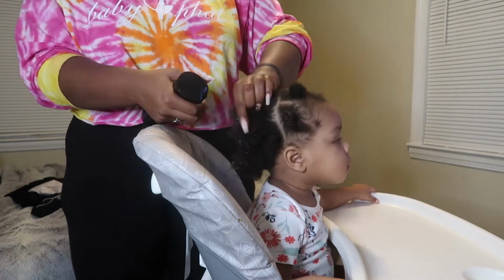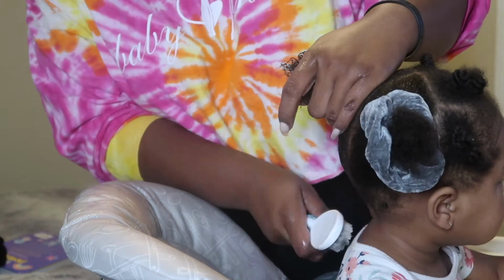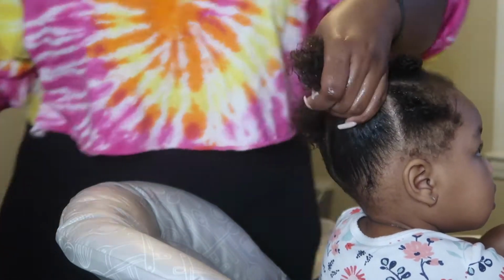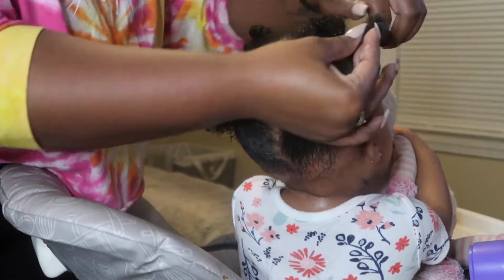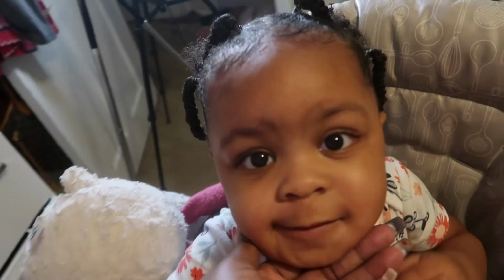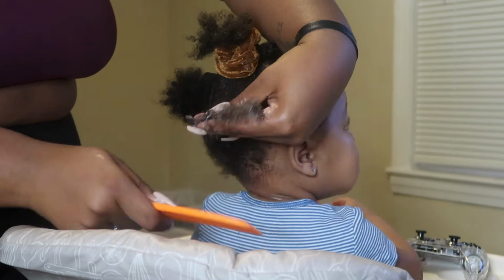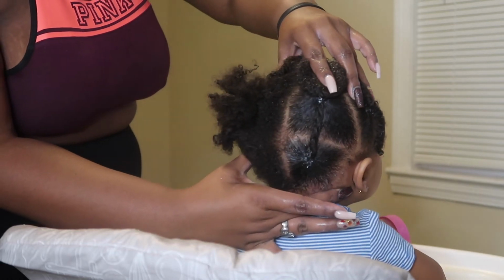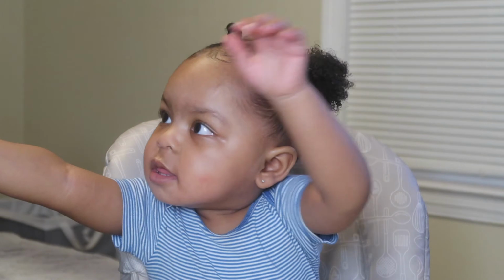QUICK + EASY 2-IN-1 HAIRSTYLE FOR TODDLER GIRLS | NATURAL CURLY HAIR TUTORIAL | TAYLACHENELLETV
Hey guys!

In today's video, I'm showing you the process of refreshing my toddler's hair with 2 quick and easy hairstyles! I also show you the products we use most often!

+ Shea Moisture Kids Coconut & Hibiscus Curling Butter Cream

+ Mist Spray Bottle